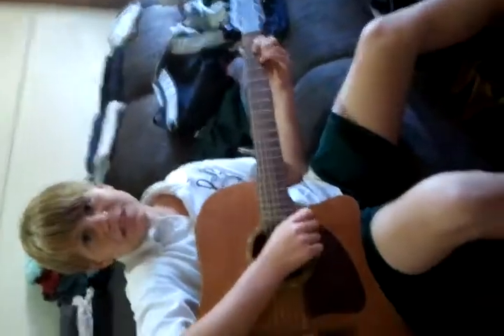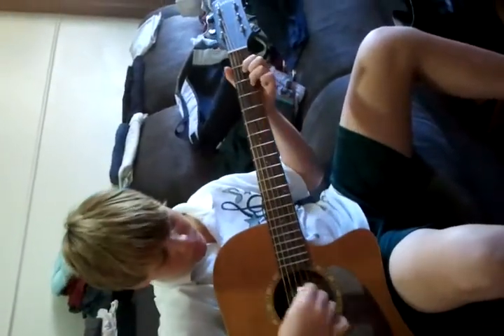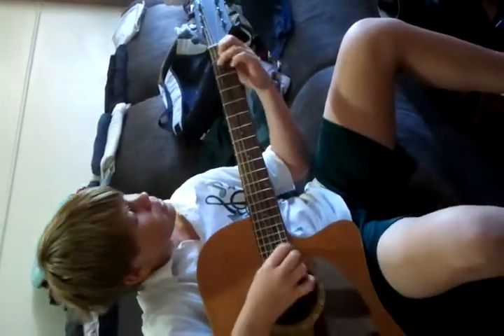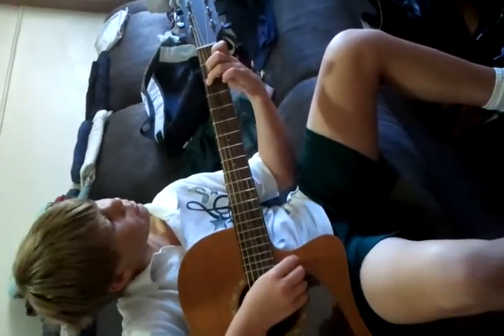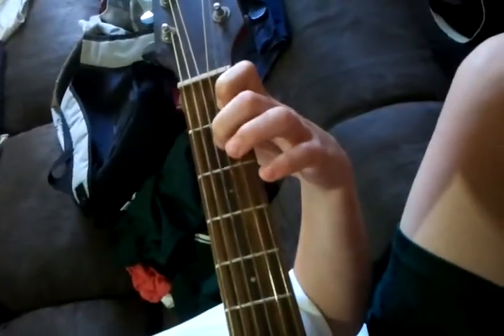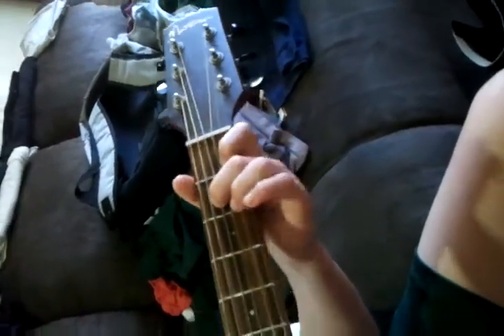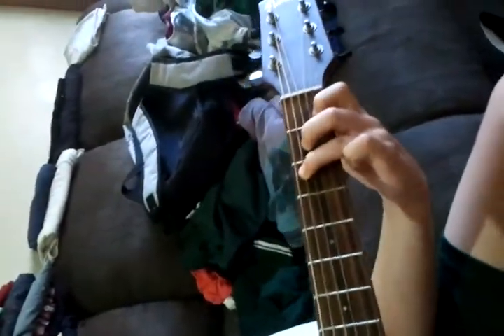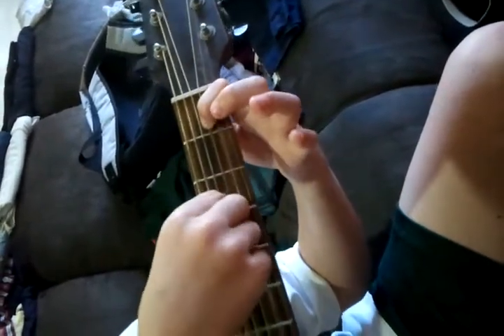Chris teaches three cords part 2